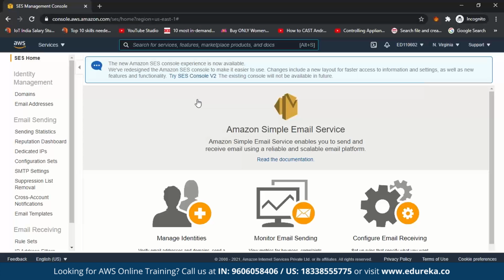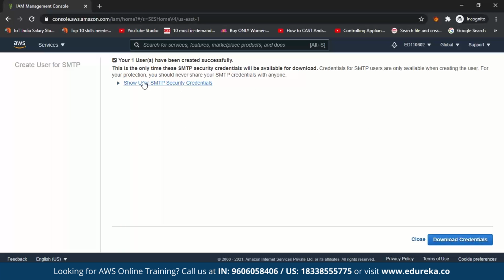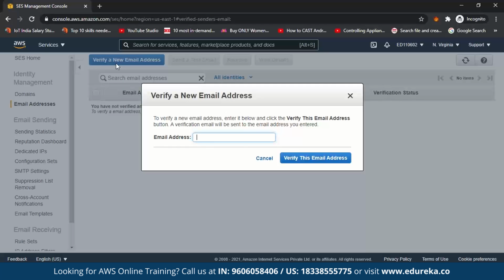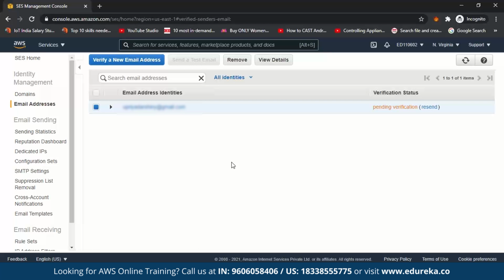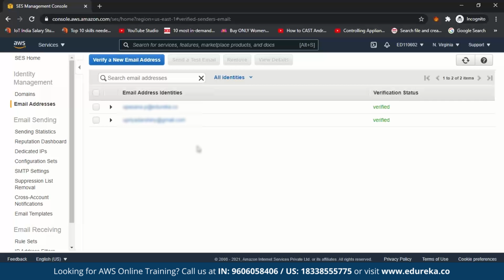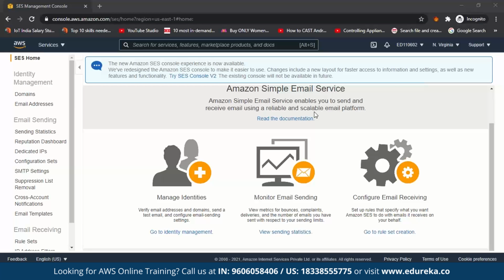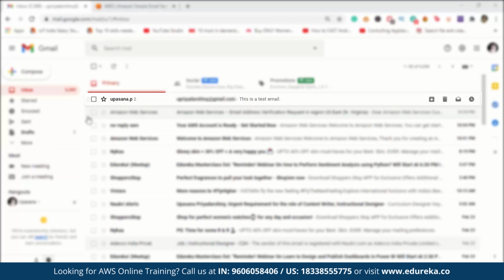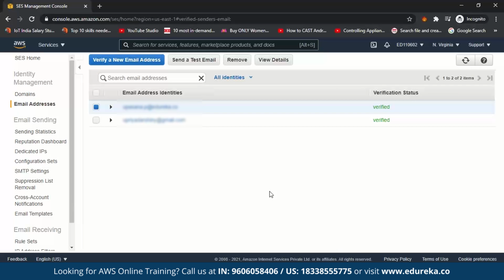Amazon SES Tutorial | How To Send Emails Using AWS SES | AWS Training | Edureka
This "AWS SES Tutorial" by Edureka will help you get going on one of the most essential Messaging services by Amazon Web Services called Simple E-mail Service.
Amazon SES is an SMTP service provided by Amazon web services (AWS) that allows you to send emails through your email marketing application like Mailwizz, Mailster, or even Desktop apps, like Send blaster or Turbo mailer. The main reason for selecting Amazon SES as your SMTP Service is the cheap costs, the high reputation of Amazon IP addresses, a high percentage of deliverability, etc. Following pointers are covered in AWS SES Tutorial video:
00:00:00 Introduction
00:02:14 What is AWS SES?
00:03:15 Why use AWS SES?
00:09:55 Pros & Cons
00:14:15 AWS SES Setup & Configuration

1. This is a 5 Week Instructor led Online Course.
2. Course consists of 30 hours of online classes, 30 hours of assignment, 20 hours of project
3. We have a 24x7 One-on-One LIVE Technical Support to help you with any problems you might face or any clarifications you may require during the course.
4. You will get Lifetime Access to the recordings in the LMS.
5. At the end of the training you will have to complete the project based on which we will provide you a Verifiable Certificate!

During this AWS Architect Online training, you'll learn:
1. AWS Architecture and different models of Cloud Computing
2. Compute Services: Amazon EC2, Auto Scaling and Load Balancing, AWS Lambda, Elastic Beanstalk
3. Amazon Storage Services : EBS, S3 AWS, Glacier, CloudFront, Snowball, Storage Gateway
4. Database Services: RDS, DynamoDB, ElastiCache, RedShift
5. Security and Identity Services: IAM, KMS
6. Networking Services: Amazon VPC, Route 53, Direct Connect
7. Management Tools: CloudTrail, CloudWatch, CloudFormation, OpsWorks, Trusty Advisor
8. Application Services: SES, SNS, SQS

Course Objectives

1. Design and deploy scalable, highly available, and fault tolerant systems on AWS
2. Understand lift and shift of an existing on-premises application to AWS
3. Ingress and egress of data to and from AWS
4. Identifying appropriate use of AWS architectural best practices
5. Estimating AWS costs and identifying cost control mechanisms

1. Professionals interested in managing highly-available and fault-tolerant enterprise and web-scale software deployments.
2. Professionals who want Project Experience in migrating and deploying cloud based solutions.
3. DevOps professionals.

Pre-requisites